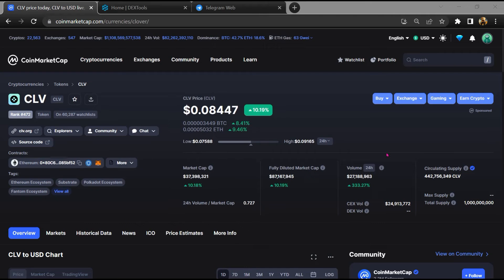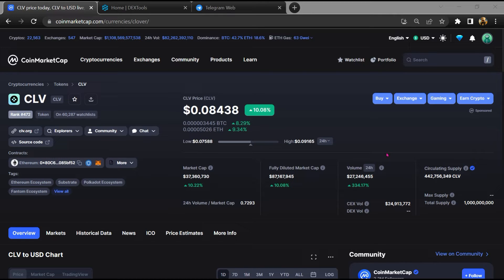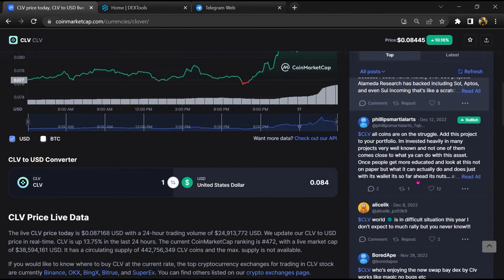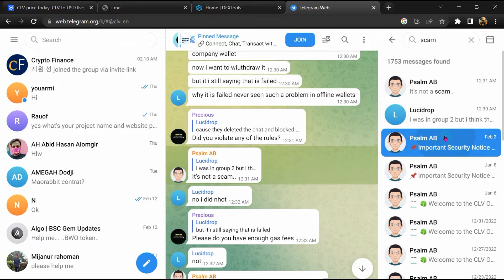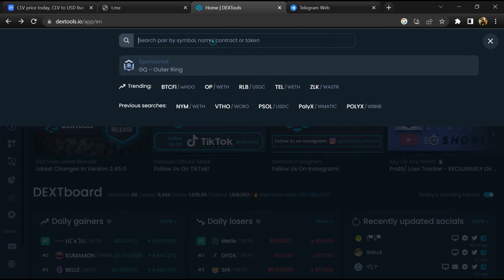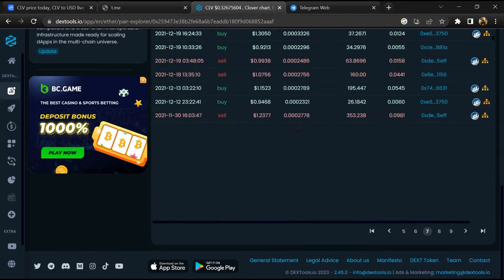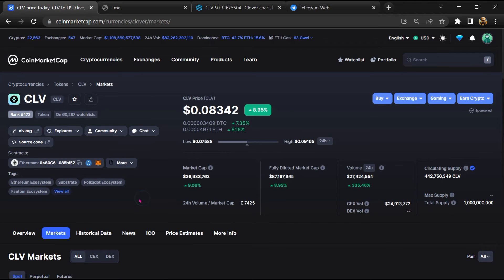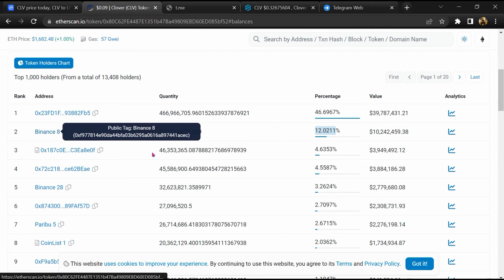Is CLV (CLV) Token Scam or Legit ??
In this video, I am going to share that CLV (CLV) Token is legit or a scam. I have made videos based on online data, I am not a financial advisor investing in crypto at my own risk.